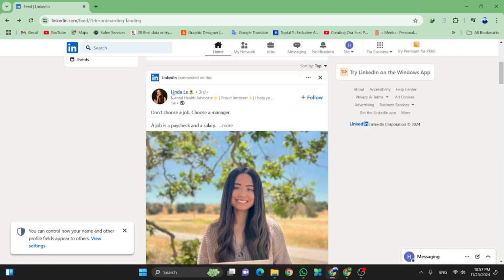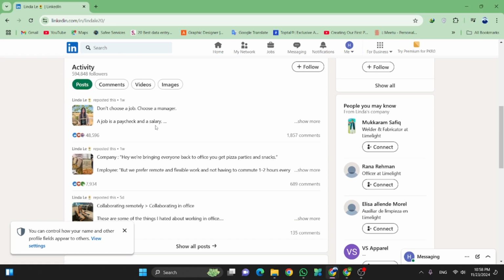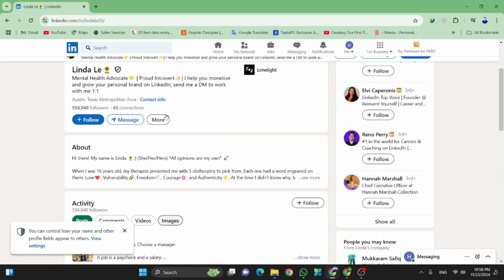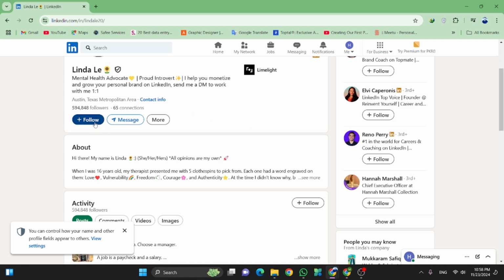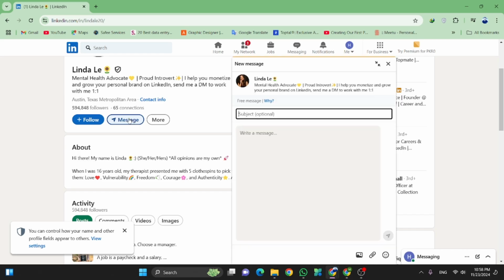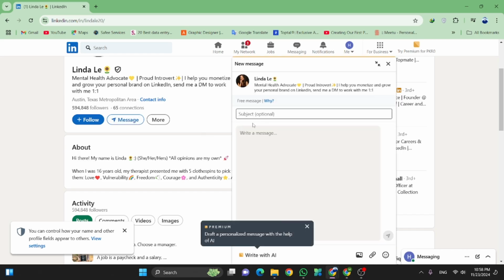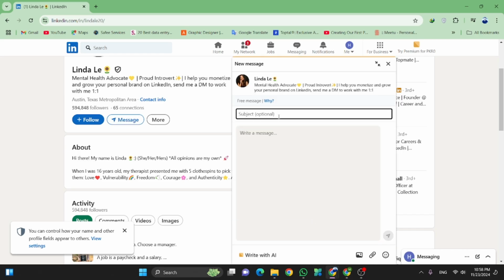How to Send Messages on LinkedIn: Quick Guide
Learn how to send messages on LinkedIn and connect with professionals effortlessly! This step-by-step tutorial will show you how to start a conversation, reply to messages, and make the most of LinkedIn's messaging feature. Perfect for networking, job searching, or building professional relationships. Watch now and start connecting with ease! 💬✨